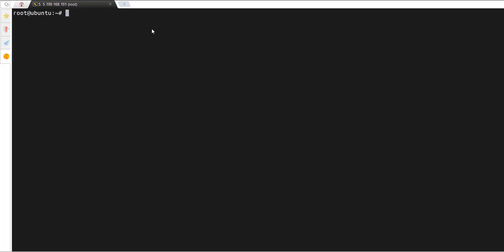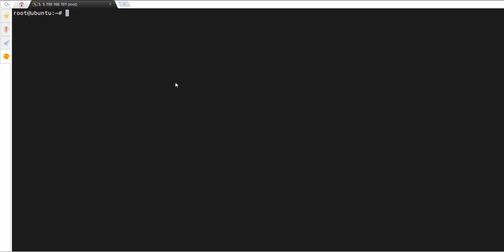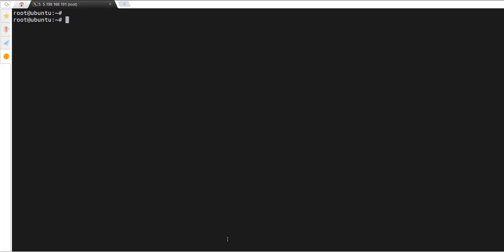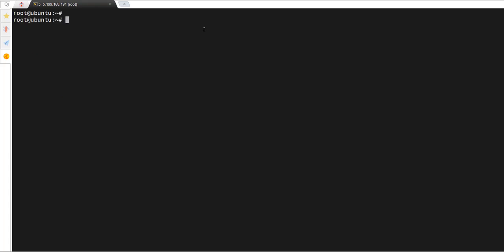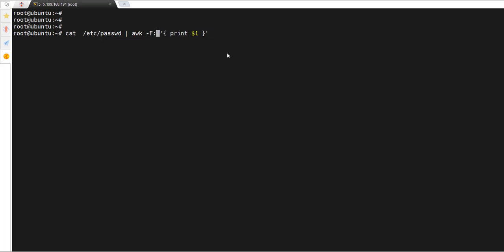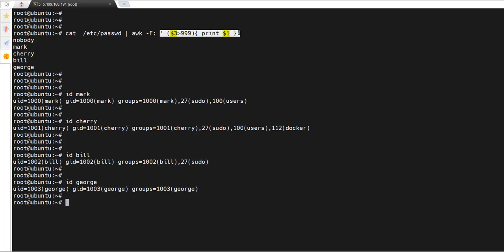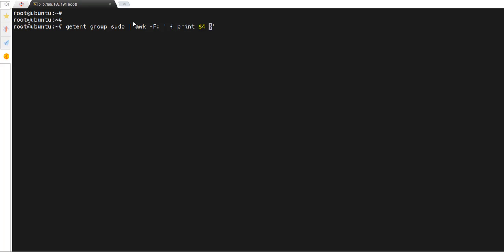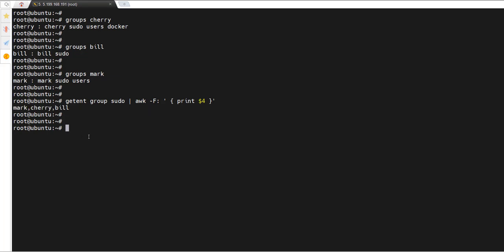List all users in Linux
This video illustrates how to list different types of users on Linux.

Timestamps:

0:00 Introduction

1:50 List all users

5:27 List regular users

8:14 List users belonging to a specific group

11:20 List system users only